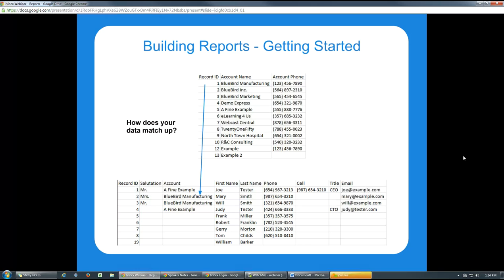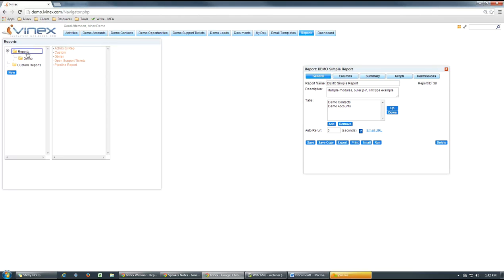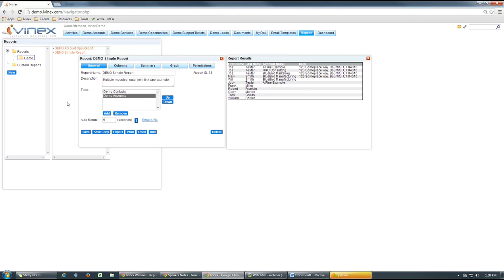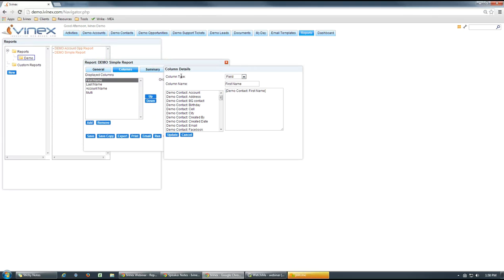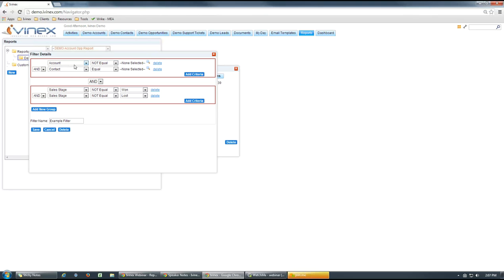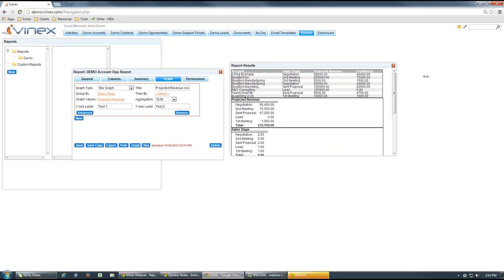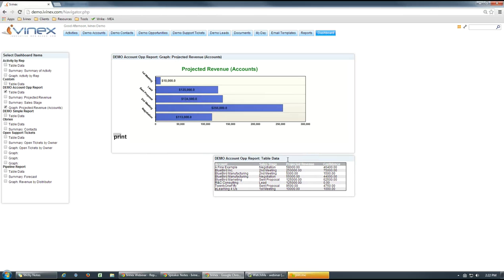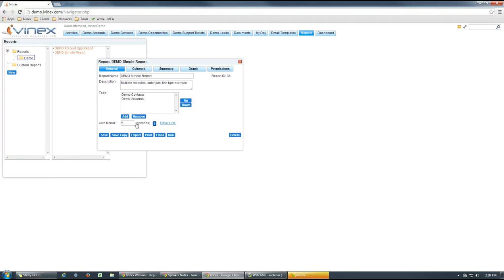Ivinex Webinar - Reports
Reports help you visualize the data that you're storing within Ivinex. In this webinar we will be learning how to build reports, summaries, and graphs.